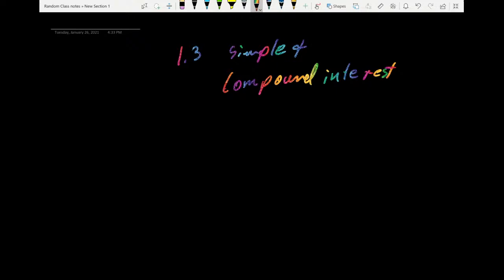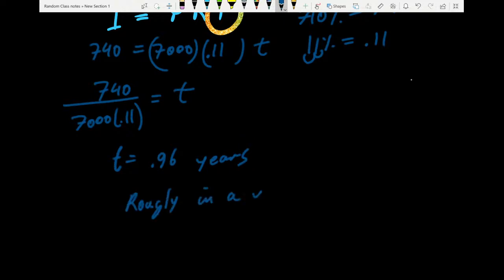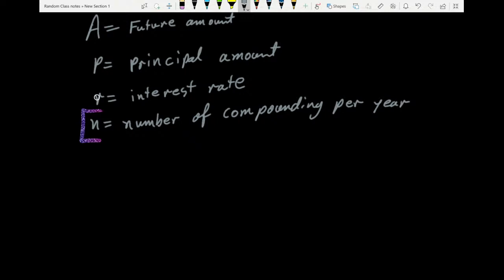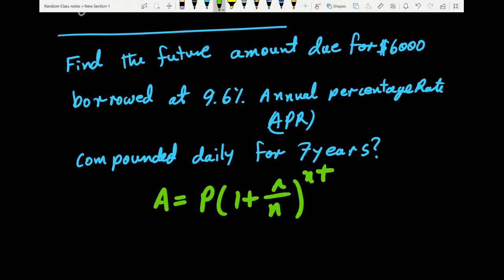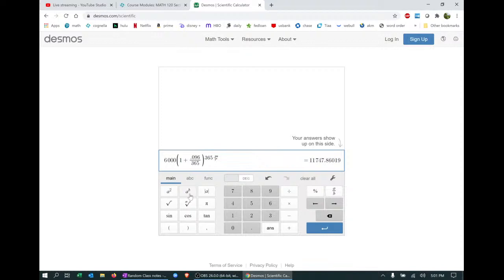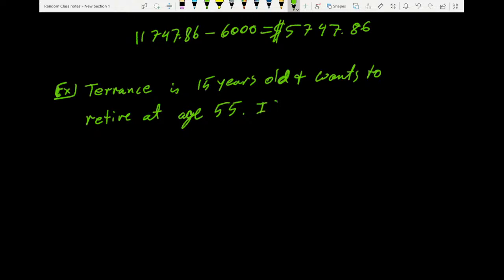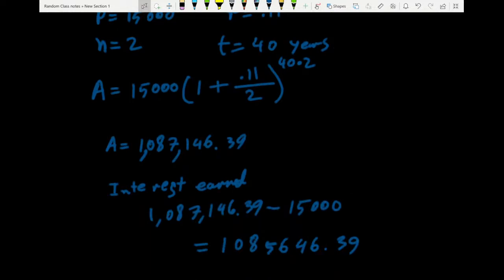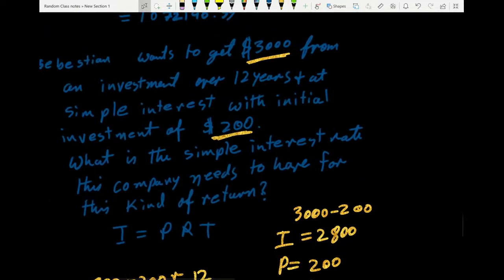Math 120 Section 1.3 Simple and Compound Interest Spring 2021